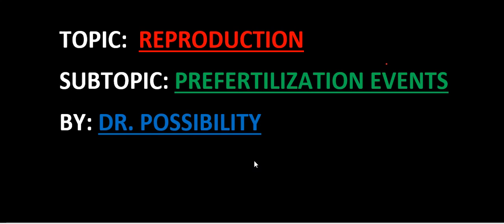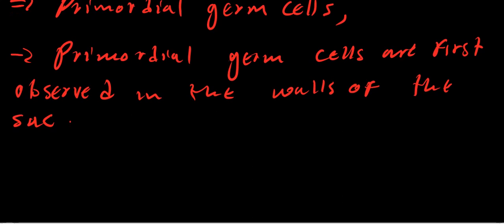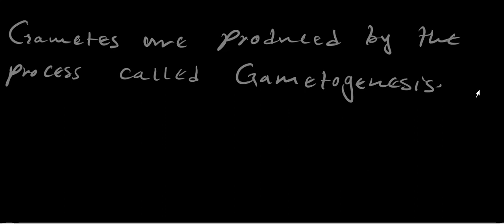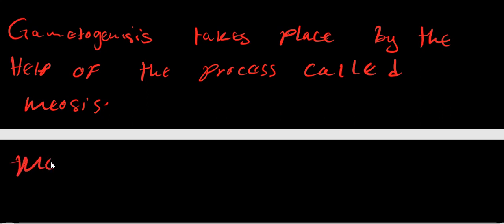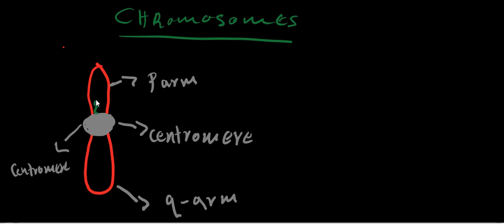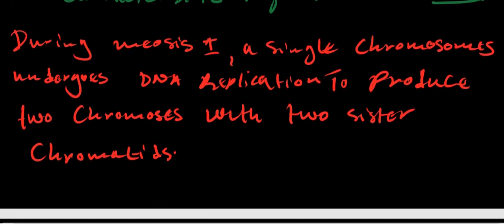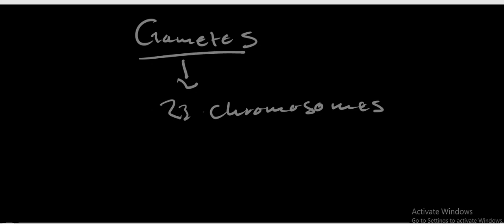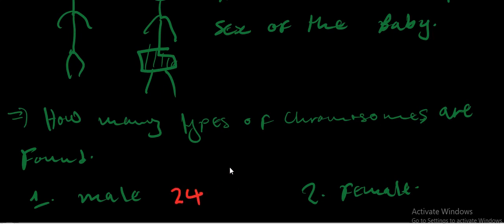EMBRYOLOGY = PREFERTILIZATION EVENTS PART ONE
In this class we explain part of the PREFERTILIZATION EVENTS that takes place in human Reproduction.